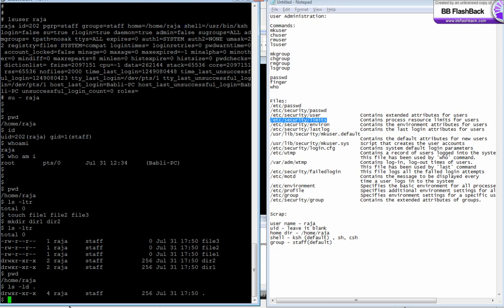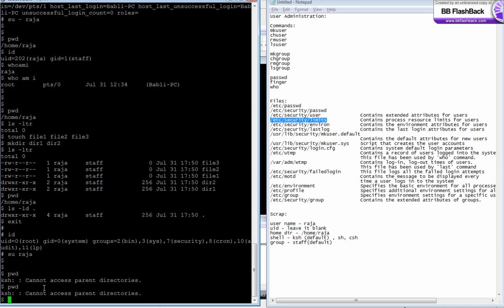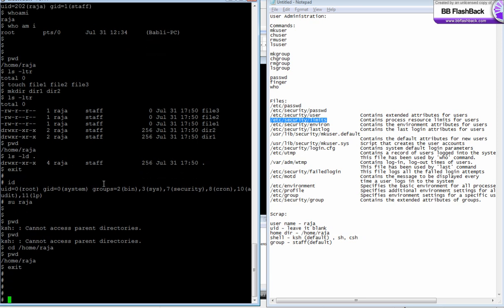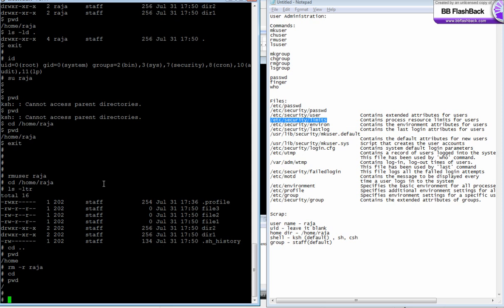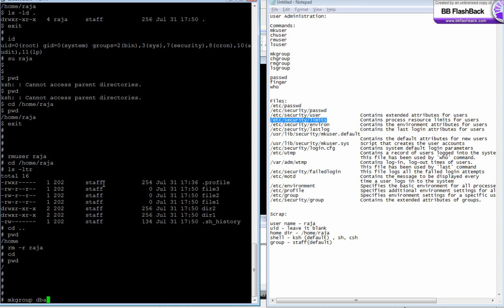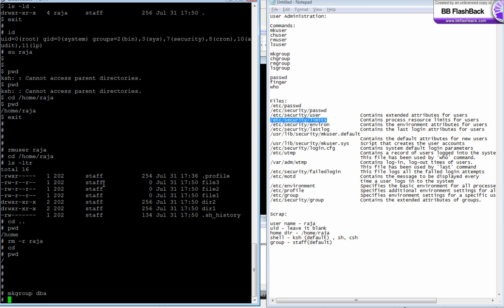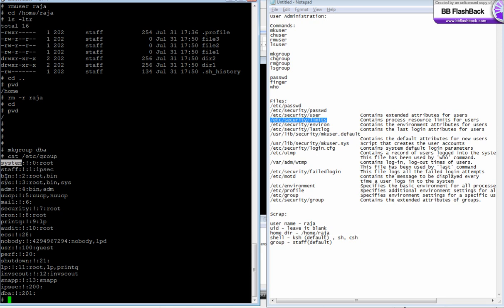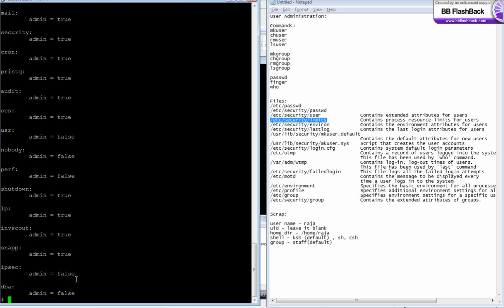AIX - User Administration - Part 4